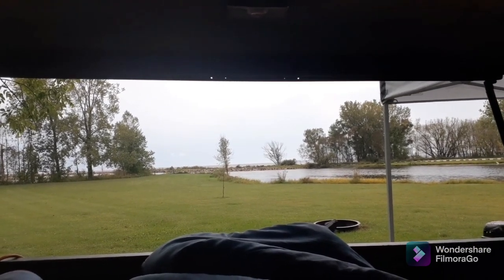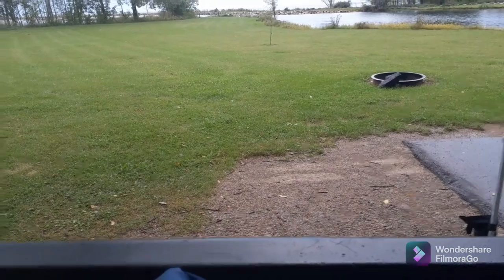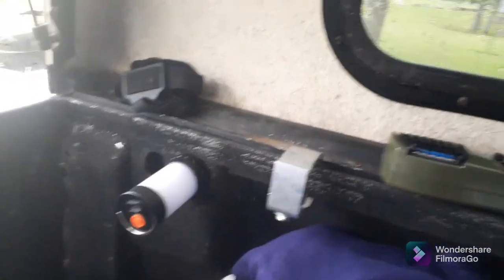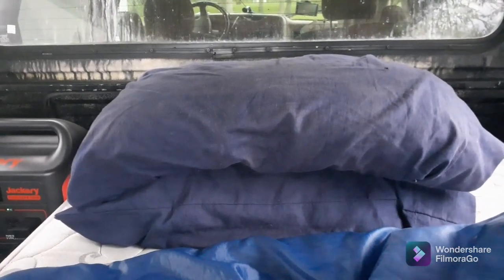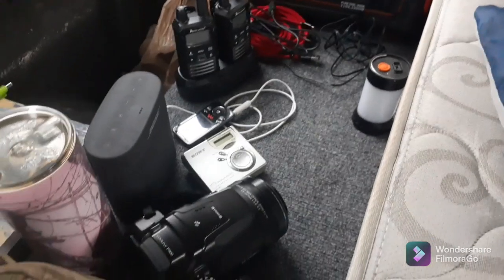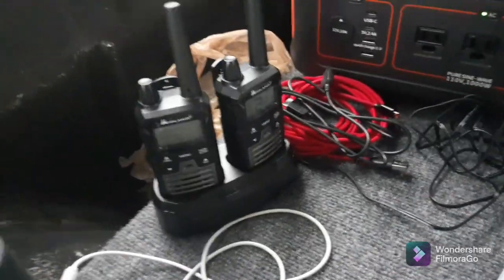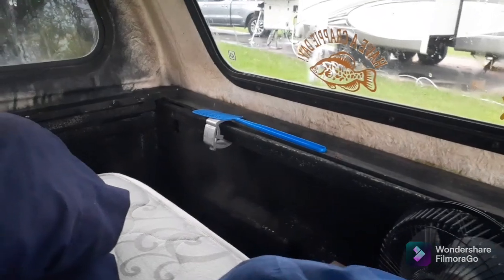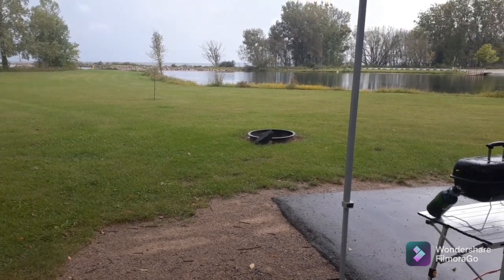Truck Camping Night Time Set Up